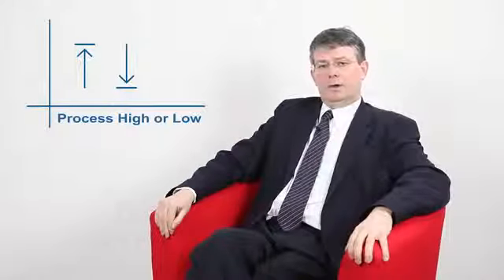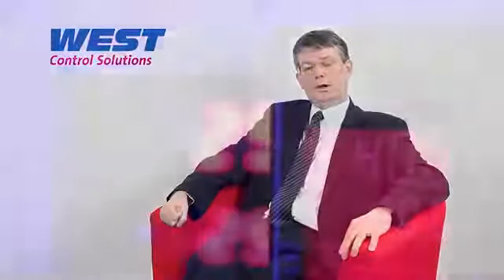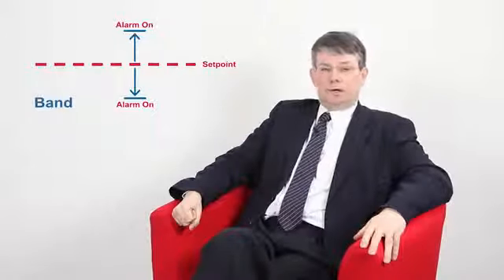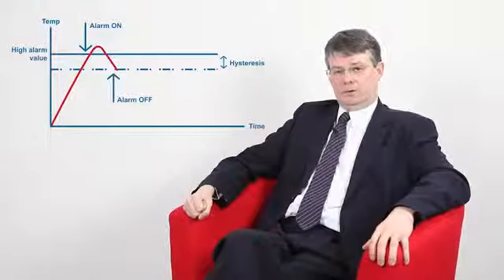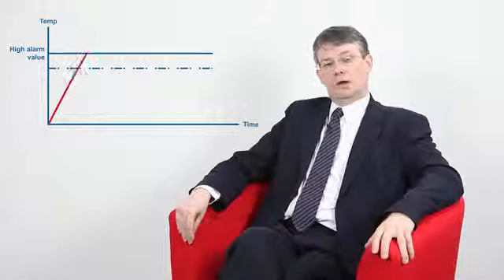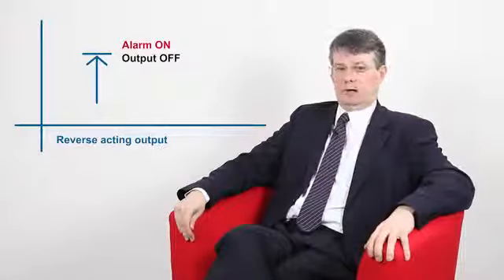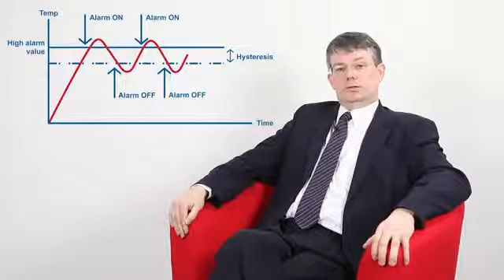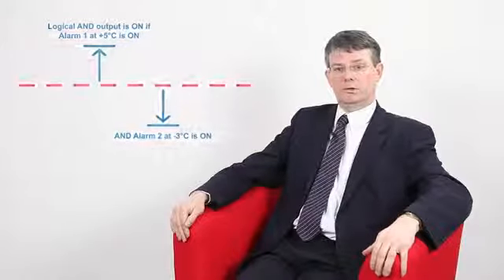West Controls - Temperature Control Alarms // PCE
This video discusses process high and low alarms, deviation alarms, and band alarms. These alarms are available on West temperature controllers. Each serves a specific function and will trigger according to pre-defined parameters.